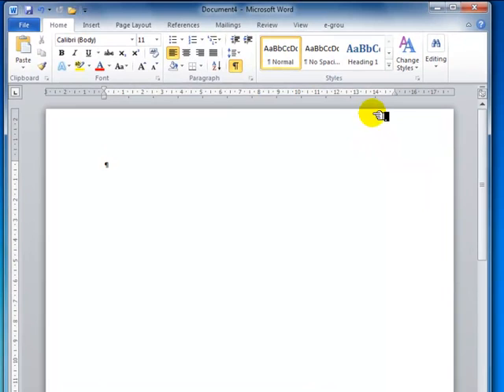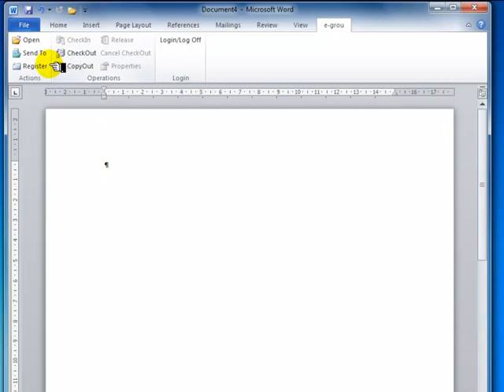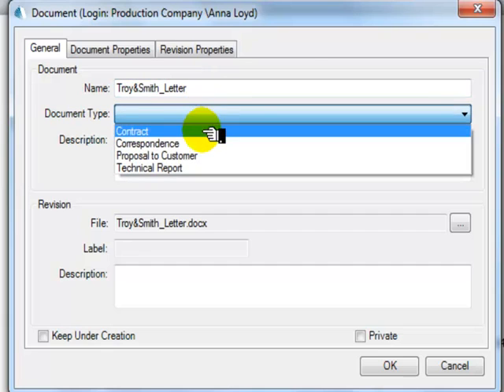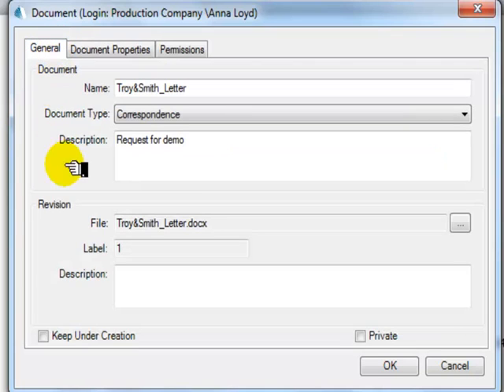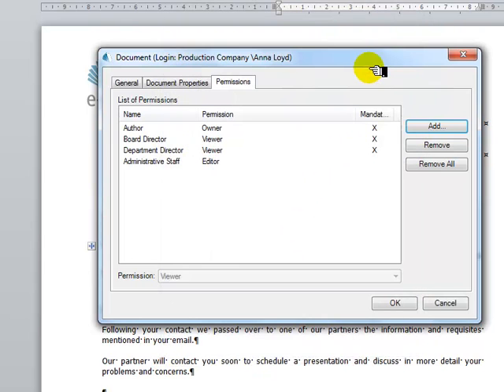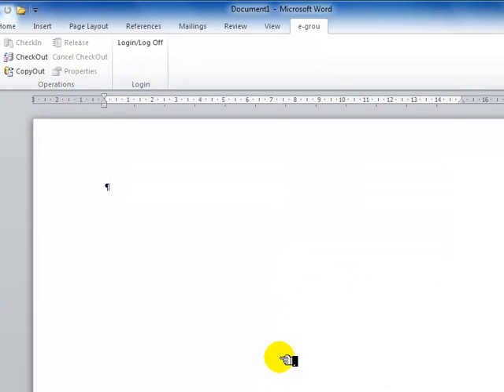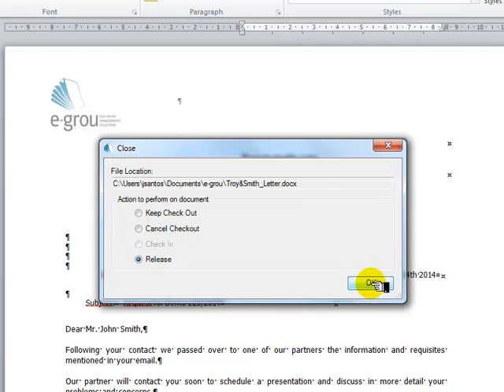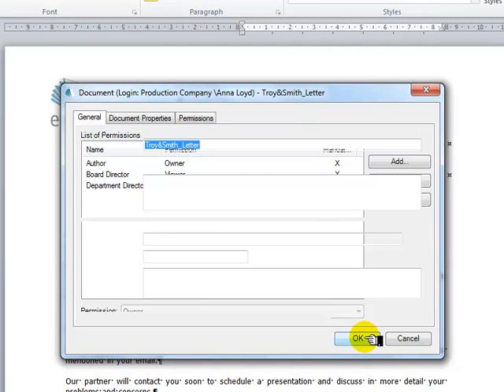How To Use the e grou Add in for Microsoft Office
How to use the e-grou add-in to save, edit and release a Microsoft Office document in the e-grou repository